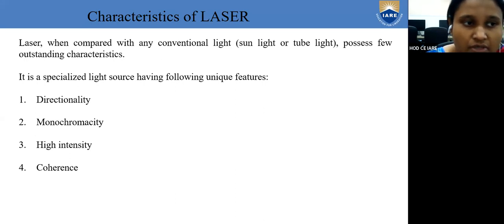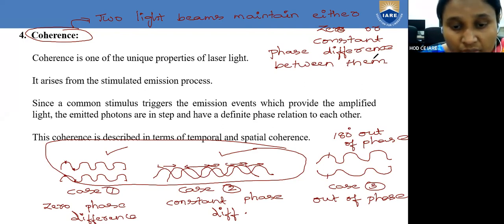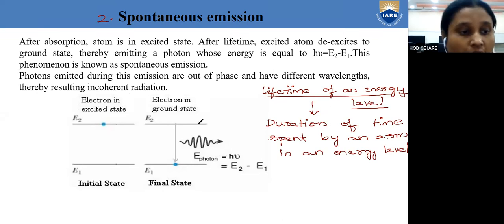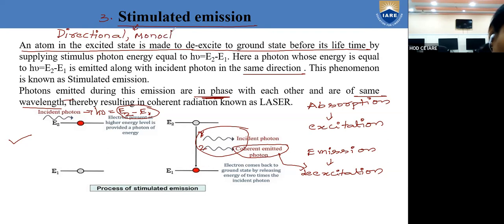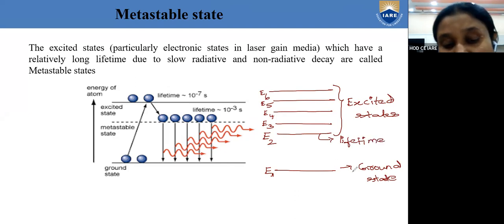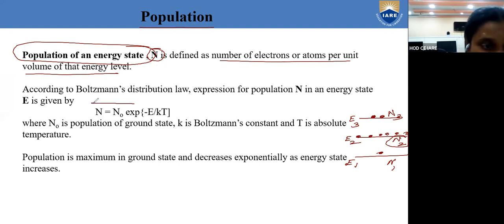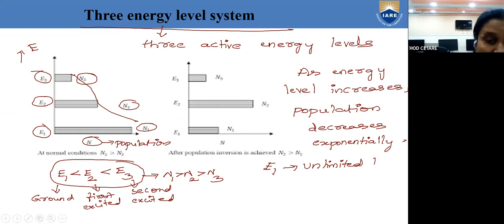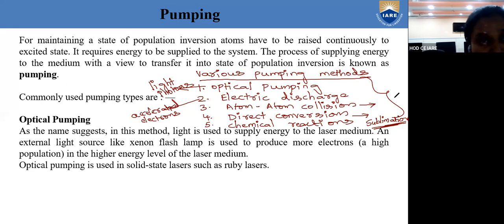Characteristics of LASER contd and Basic Definitions by Dr. Rizwana